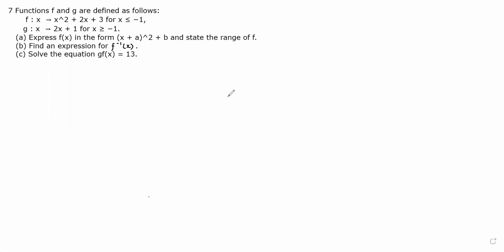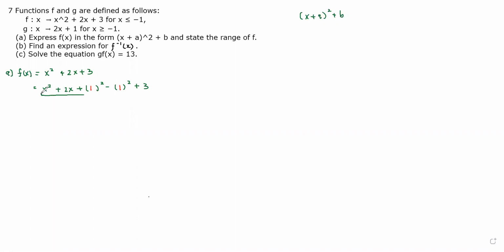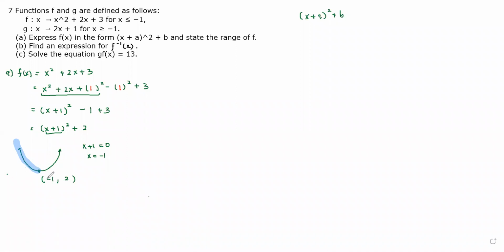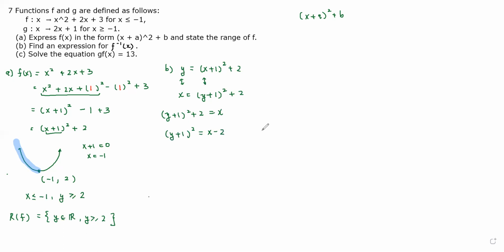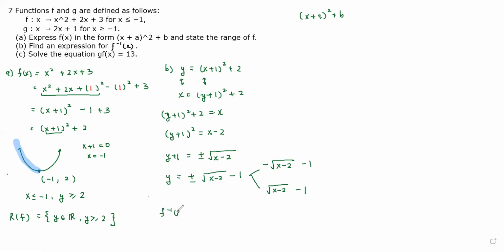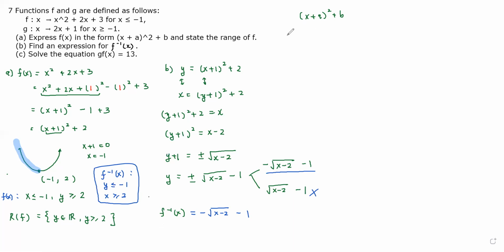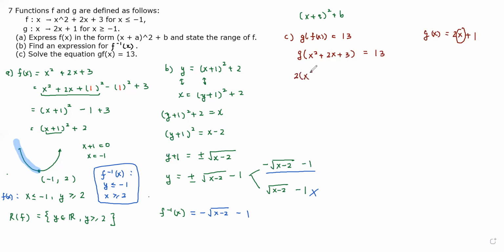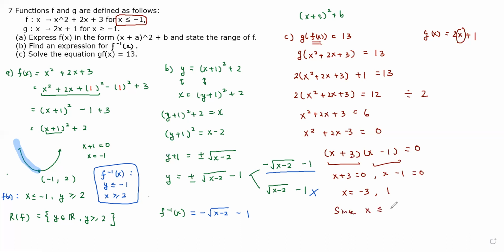9709/12: Q7, A Level Mathematics Paper I, Pure Mathematics I, Feb/Mar 2021.